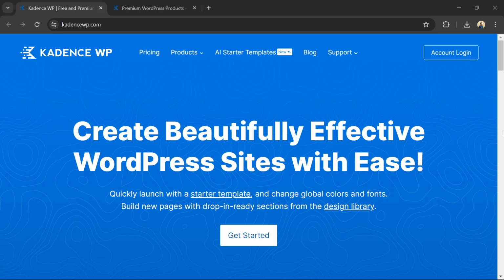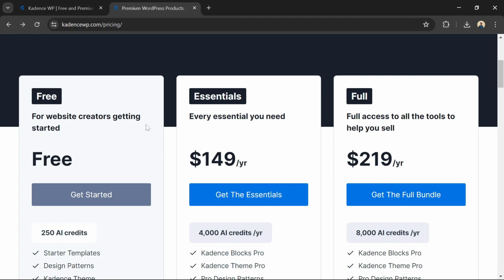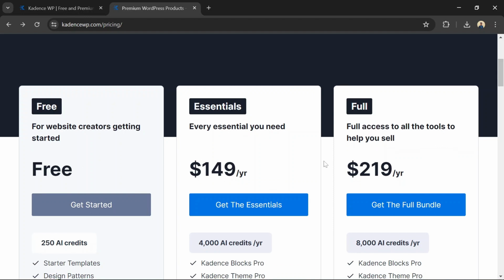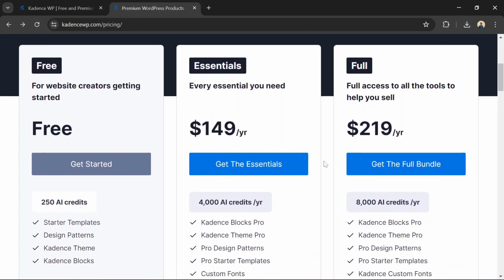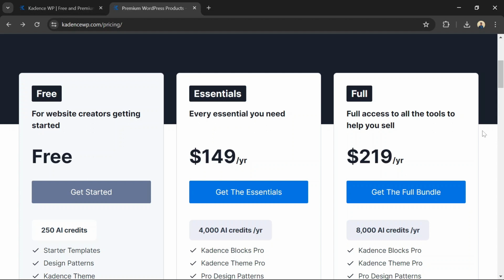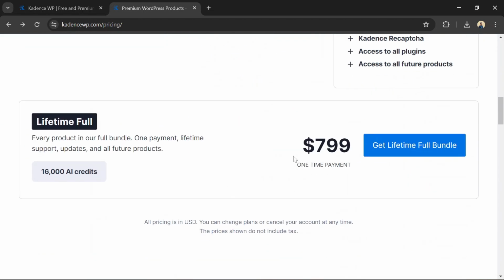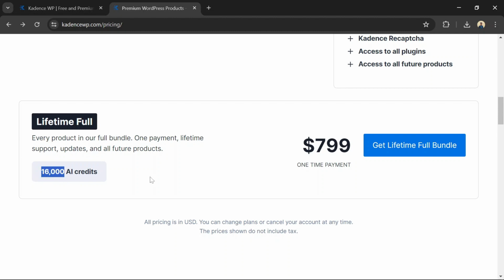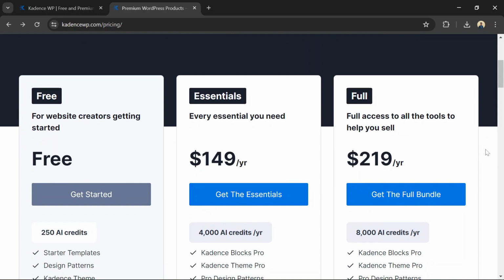KadenceWP Pricing Plans : Which plan is best for you (2025)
Looking for the ideal KadenceWP pricing plan to suit your needs in 2025? In this video, I will dive deep into the various KadenceWP pricing options, helping you uncover the perfect plan tailored just for you. Whether you're a beginner or an experienced user, finding the right plan is crucial for maximizing your website's potential. Join us as we demystify KadenceWP pricing plans and guide you toward making the best decision for your online endeavors. Drop your questions and comments below!